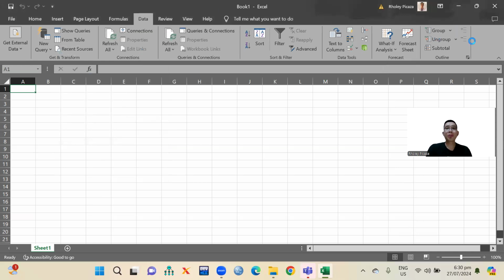How to add Data Analysis in Excel